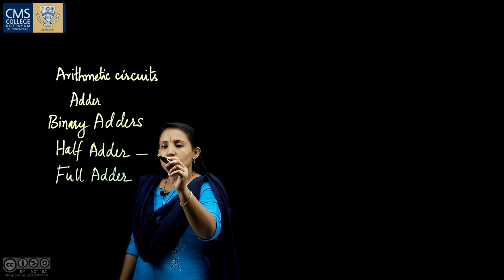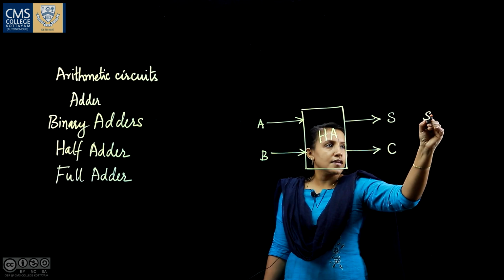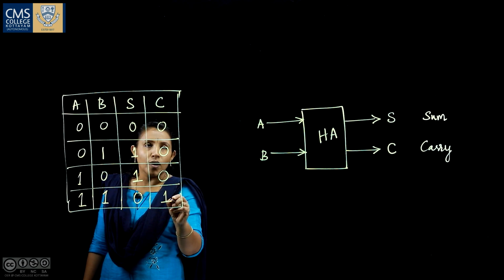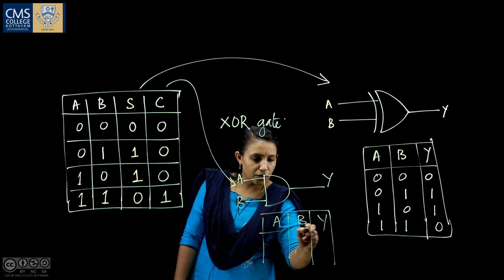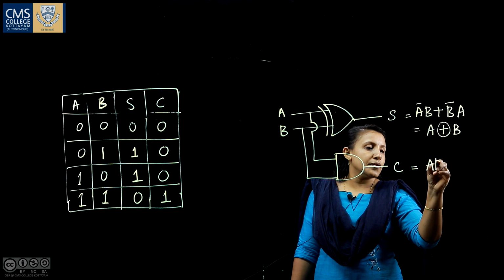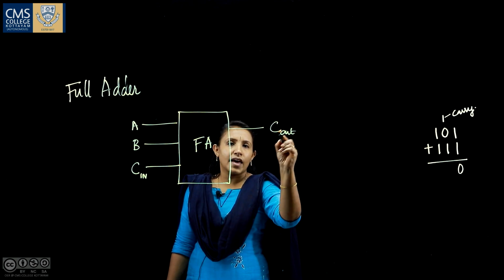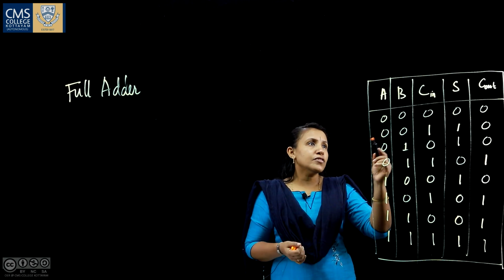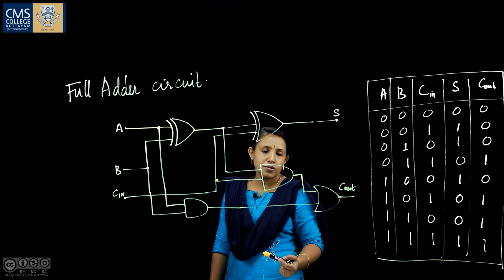Binary Half Adder and Full Adder | Dr. Seema R | Department of Physics